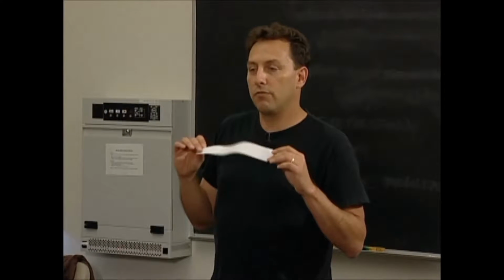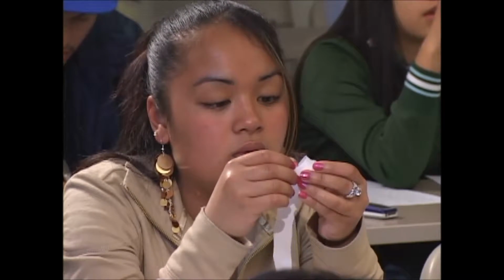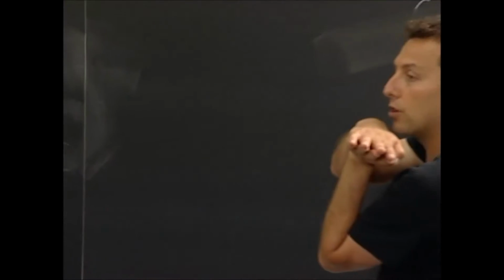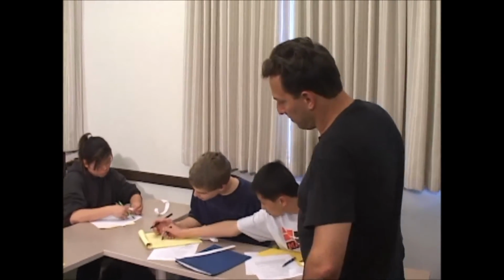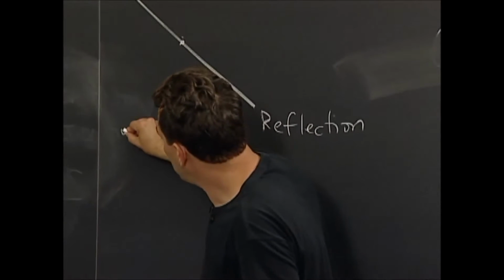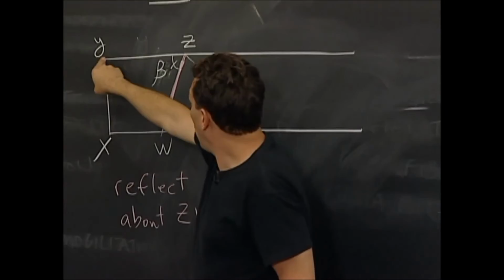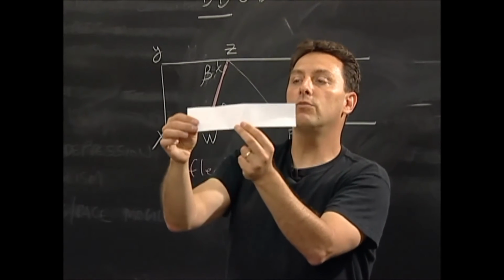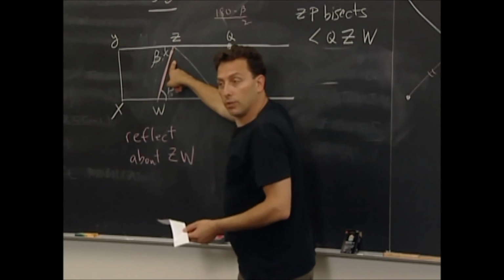Circle Demo with Paul Zeitz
This is a demonstration math circle on hexaflexigons led by Paul Zeitz. It was created as one of the Circle in a Box videos.